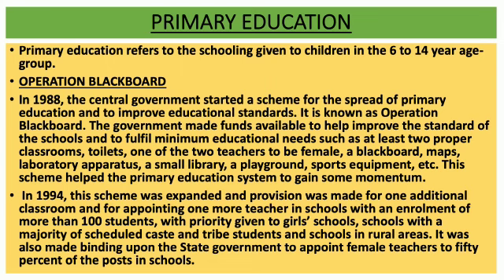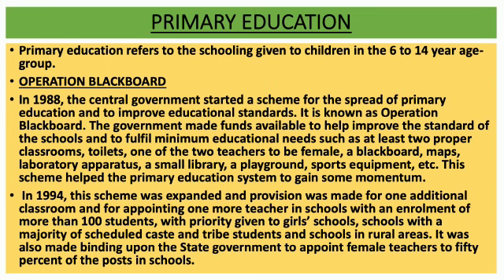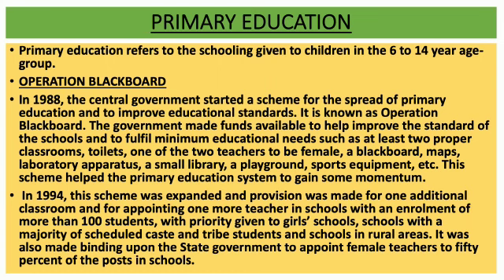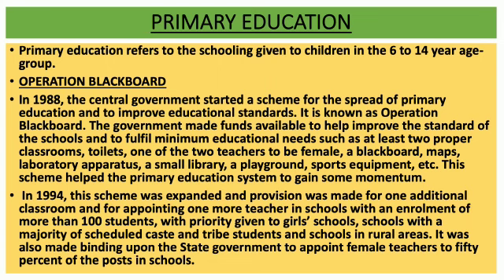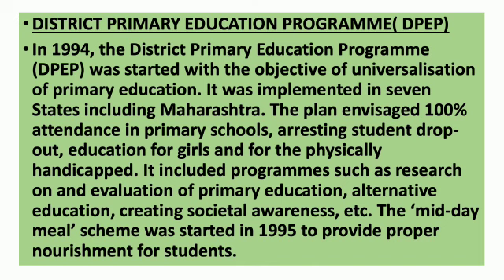So Science std 9 01 dec